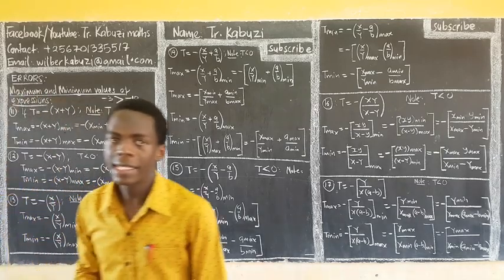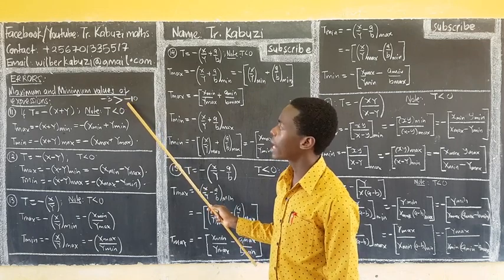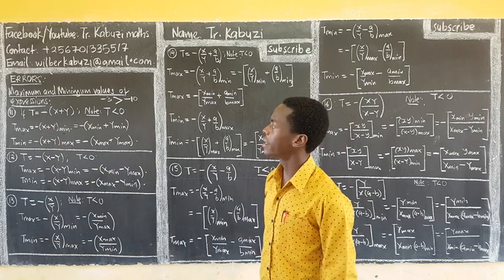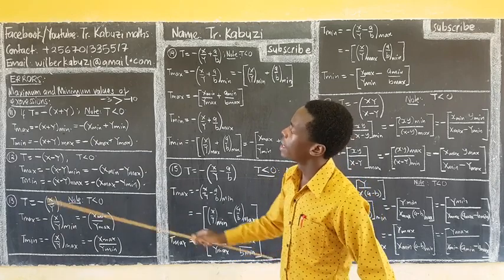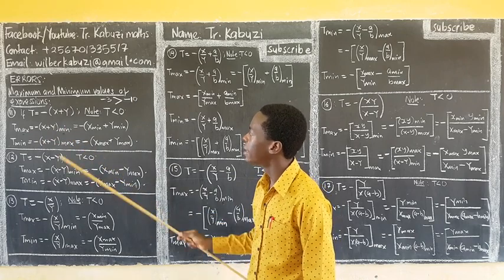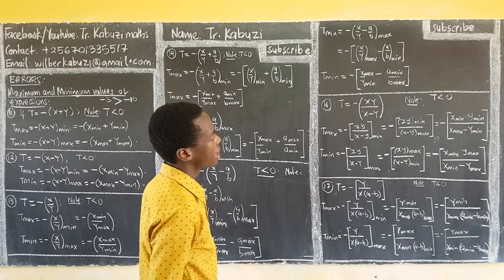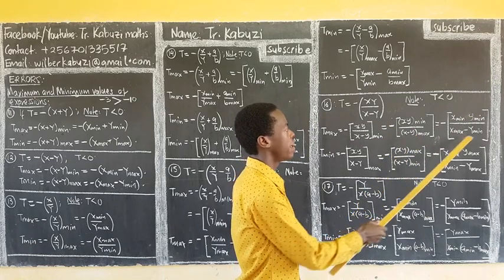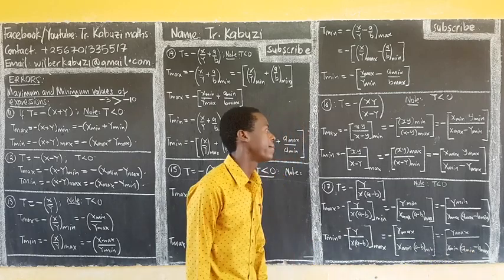Maximum and minimum values of expression with negative values...........